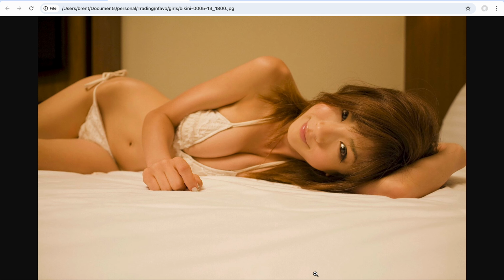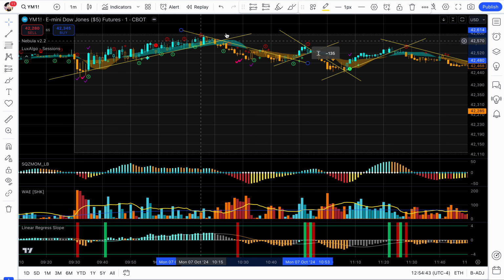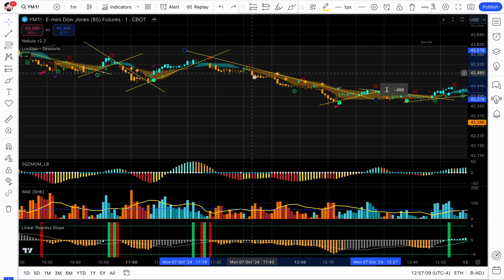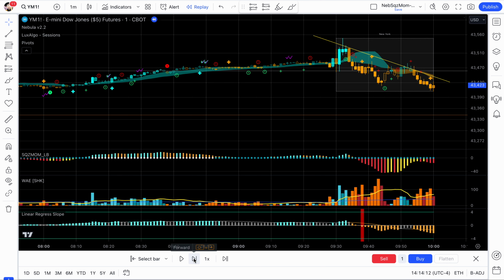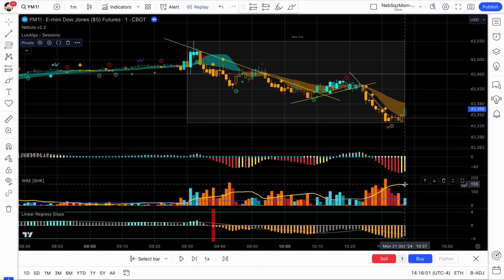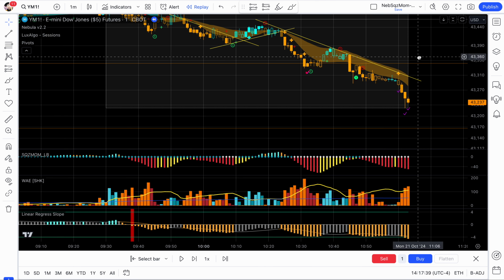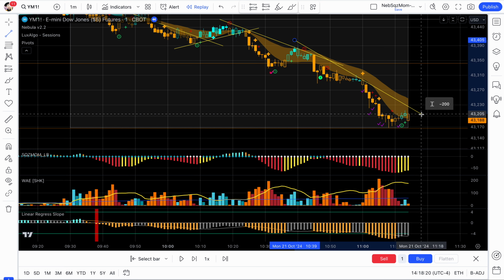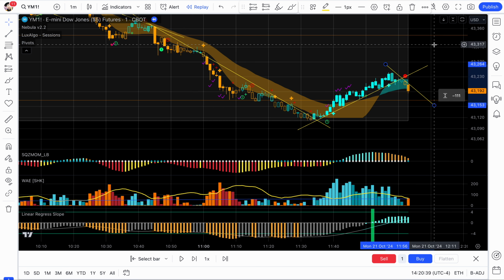NFAVO - How to Draw Trend Lines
How to draw trend lines while trading futures with one-minute candles.
General trend line concepts, plus drawing trend lines while trading live.